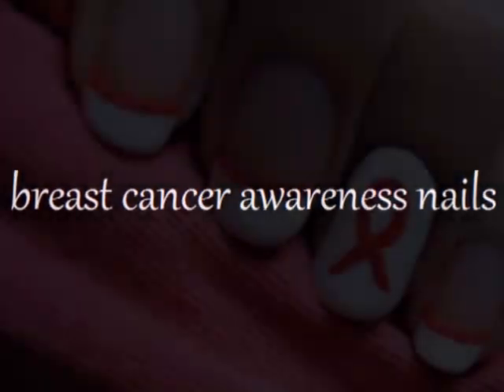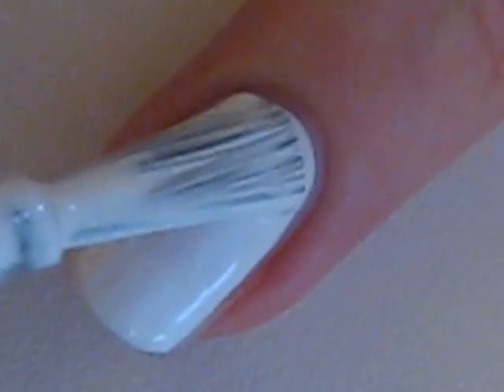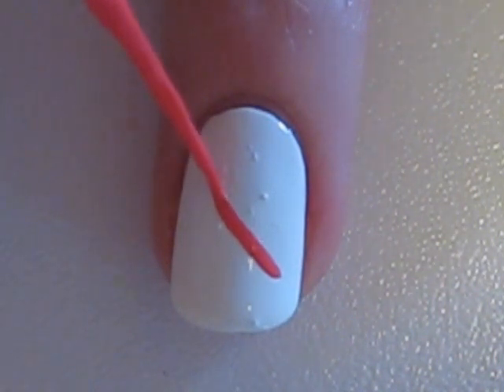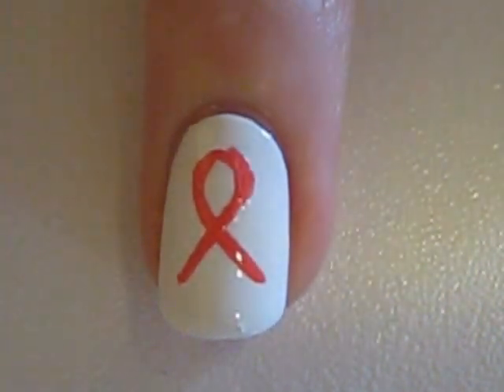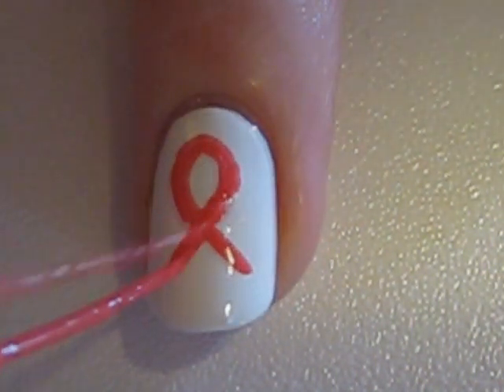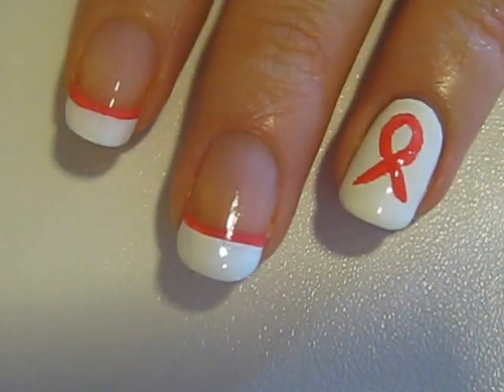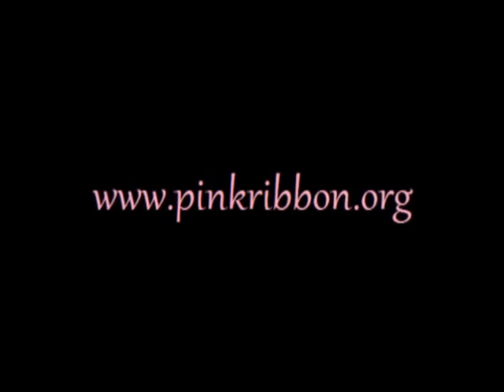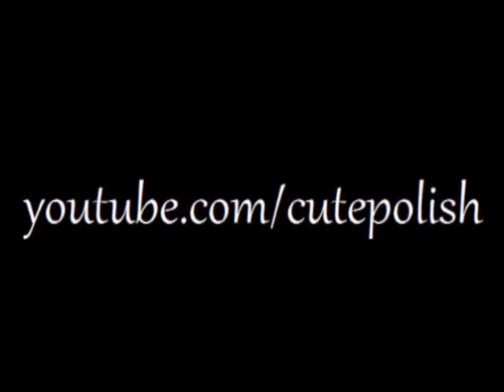Breast Cancer Awareness Nails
♡⋅•⋅⋅•⋅♥⋅•⋅⋅•⋅{CLICK FOR MY INSPIRATION & PRODUCTS}⋅•⋅⋅•⋅♡⋅•⋅⋅•⋅♥

♡ Cutepolish's Commentary
♥ To find out more ways to raise breast cancer awareness and support research, or to donate,

♡ Products Used
♥ Sally Hansen Diamond Strength Hardener
♥ OPI Alpine Snow
♥ Pink Nail Art Liner/Striper